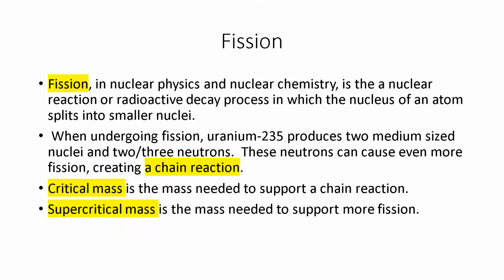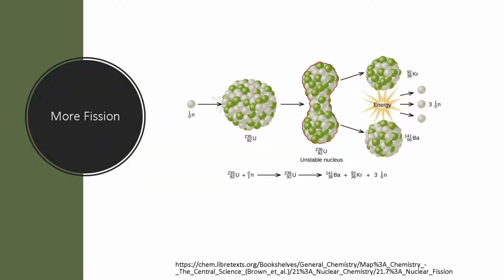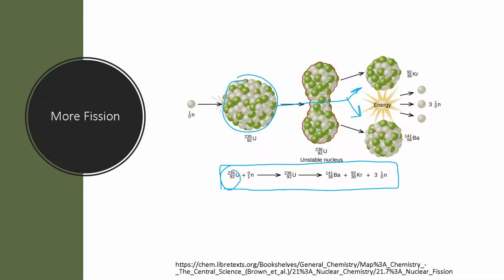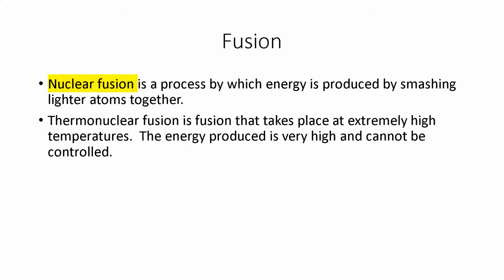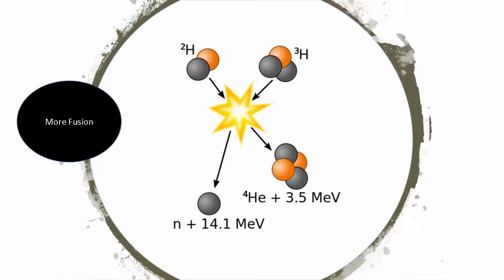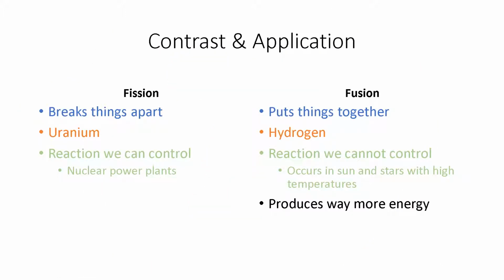Fission and Fusion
Comparing and Contrasting Nuclear Fusion and Fission
Definitions and Applications